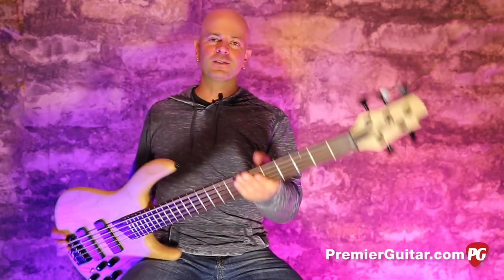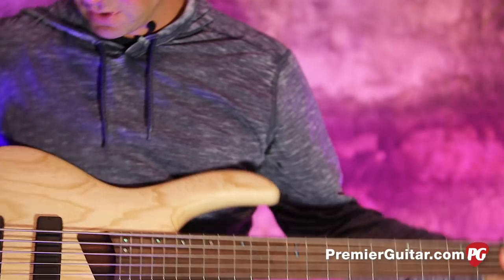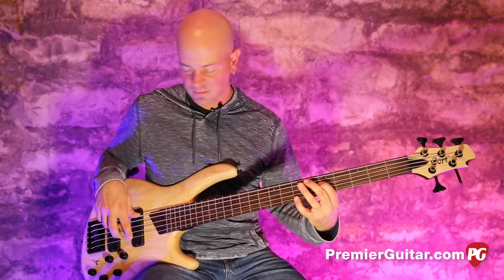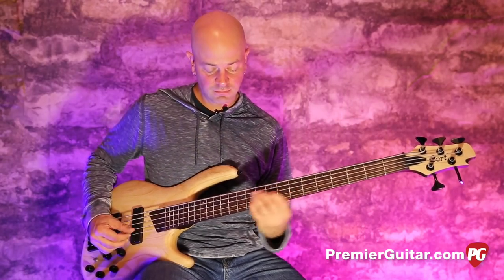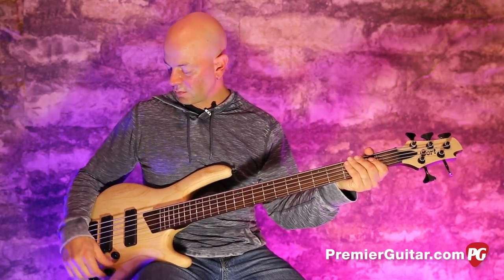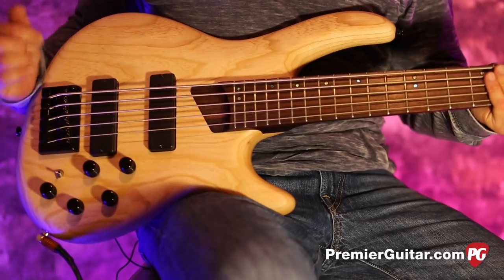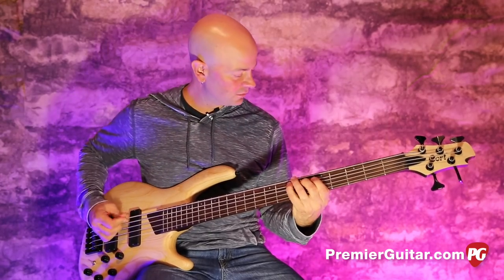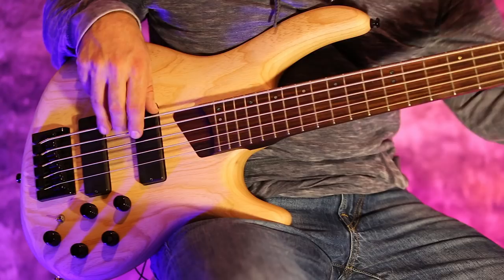Review Demo - Cort B5 Plus AS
We’re all familiar with the sinking feeling of sticker shock—that sudden realization that an item you found and must have is out of your wallet’s range. It happens frequently in our perpetual state of gear lust, and too often prevents players from acquiring quality instruments. Lucky for us, more manufacturers are finding new ways of providing instruments with boutique characteristics at more budget-friendly prices. Cort is one such company, known for a wide spectrum of instruments to suit a variety of pocketbooks. And their new B5 Plus AS bass is an updated version of the B5 formula that combines stylish simplicity with a new preamp and professional-grade components.

It’s quickly evident that Cort sought to create an instrument with a balanced voice that celebrates the organic beauty of wood. The 34"-scale B5’s 2-piece swamp-ash body has a clean, contemporary shape and is protected with an open-pore finish that reveals the texture and character of the body’s grain patterns, which are pleasing to see and feel. Bolted to the body is a 5-piece wenge and rosewood neck that’s topped with an abalone-decorated rosewood fretboard. The neck’s mid-friendly woods are intended to fill the sonically scooped characteristics of the swamp ash and balance the tonal spectrum of the bass.

An oft-neglected quality of an instrument is its ergonomics, but the B5 Plus AS boasts a balanced, comfortable design. Our test bass rested comfortably against my body, preserved its playing angle with no neck dive, and the smooth shape of the well-carved neck offered effortless shifting.